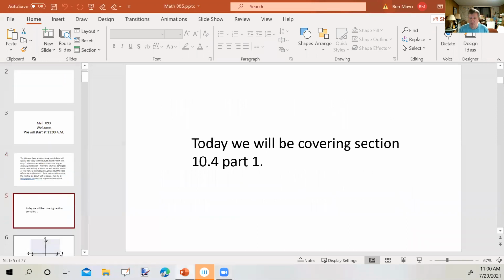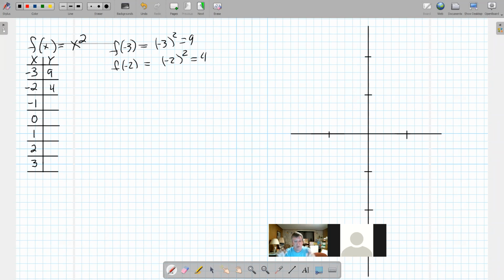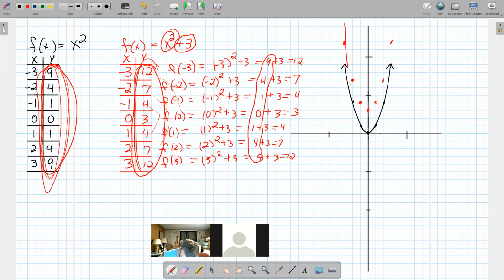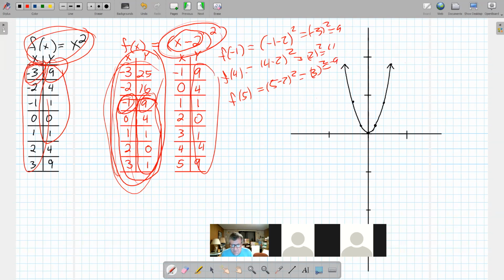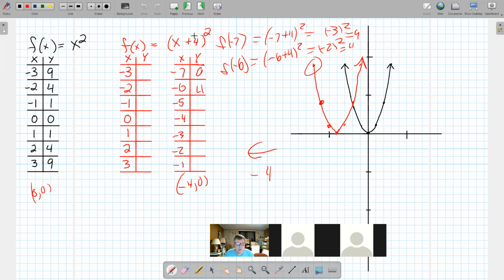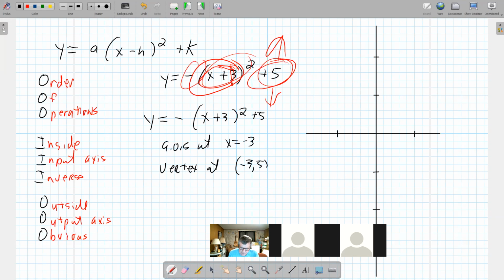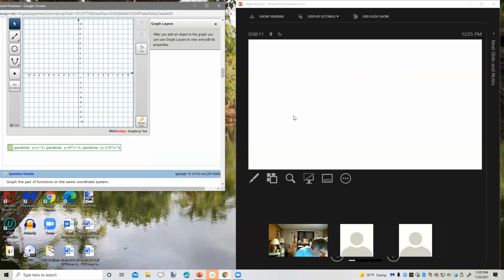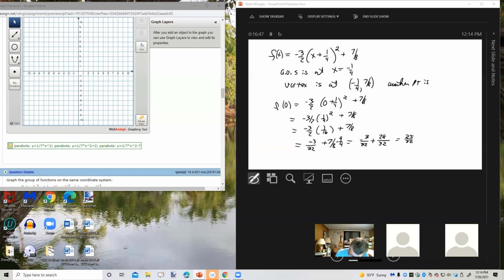Math 093 Summer 2021 Section 10.4 Part 1